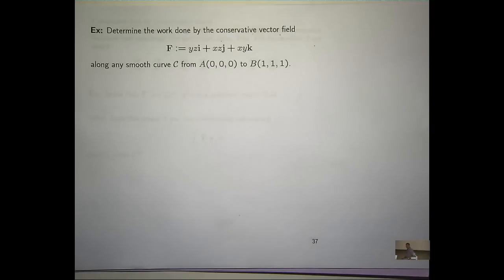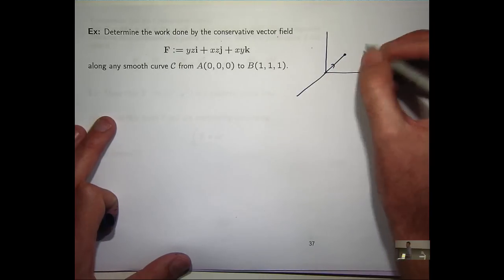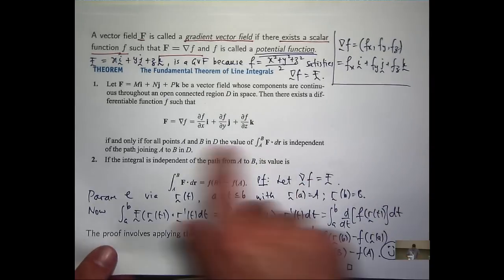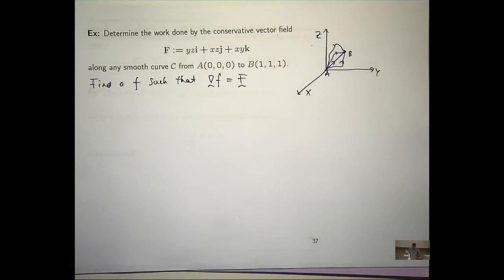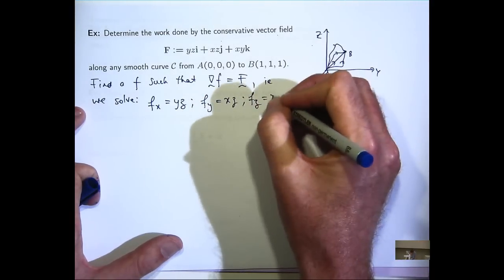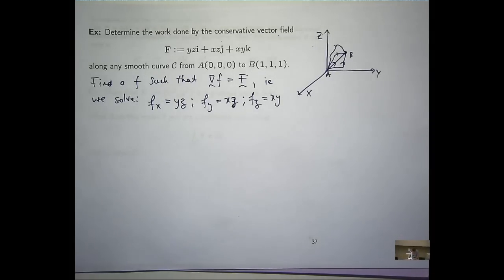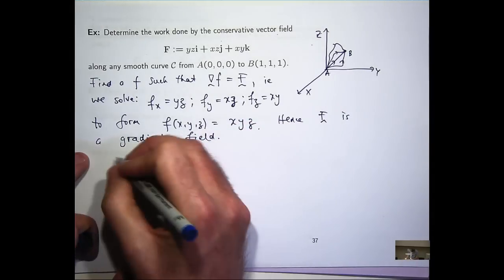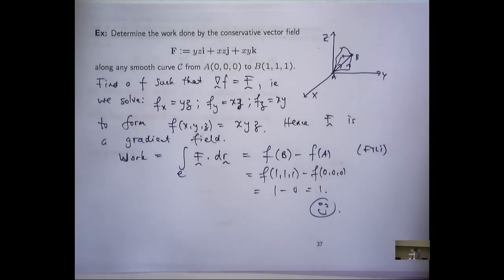Fundamental theorem line integrals example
A basic example on the fundamental theorem of line integrals,